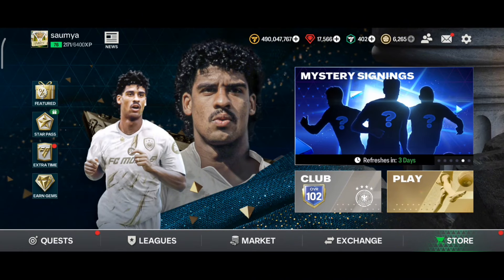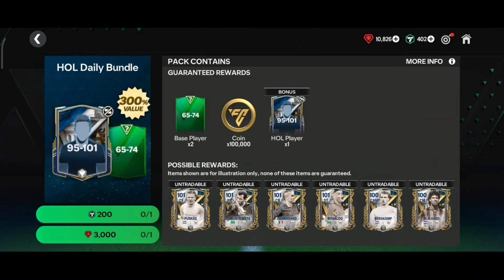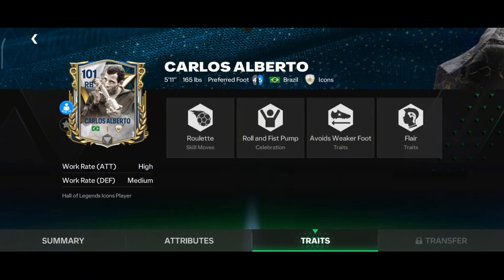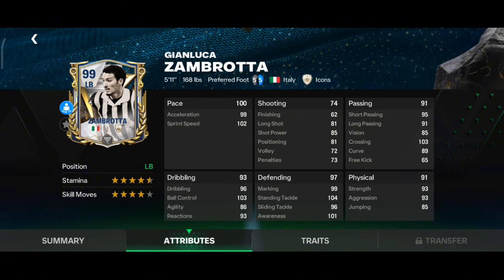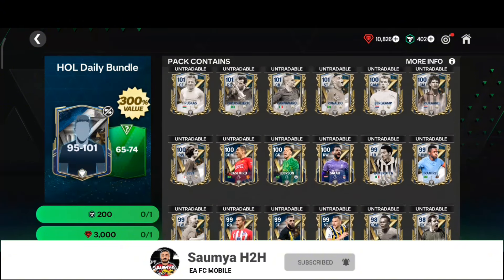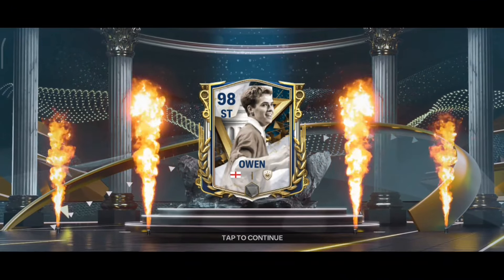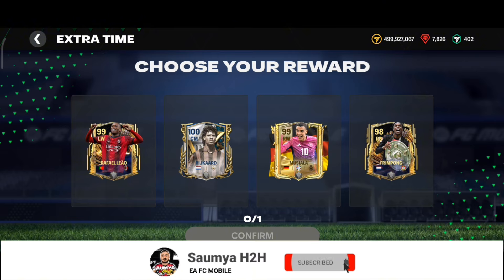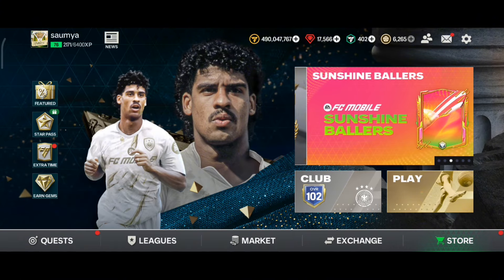UPDATED TOP 50 MARKET PICKS IN FC MOBILE! 🔥